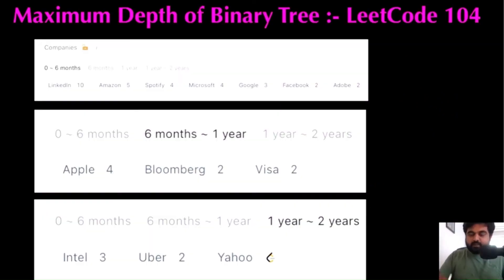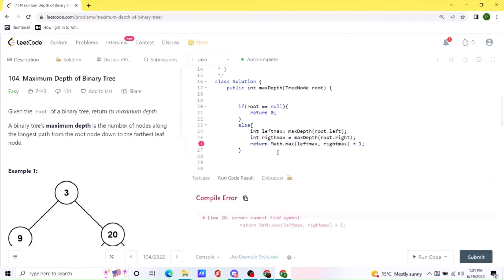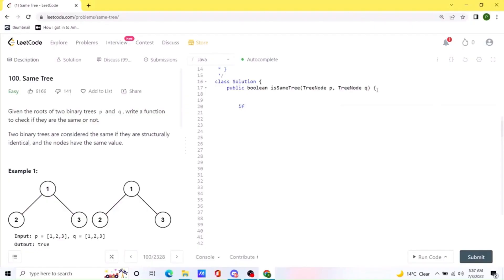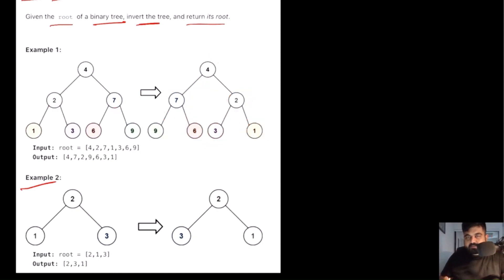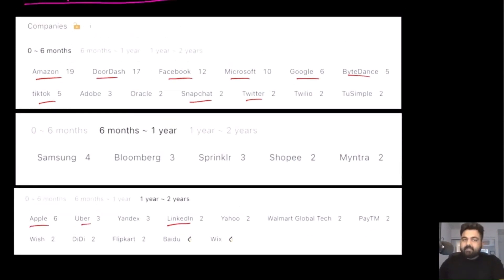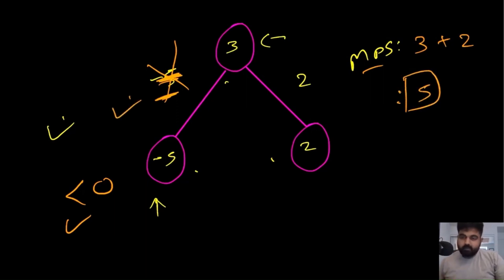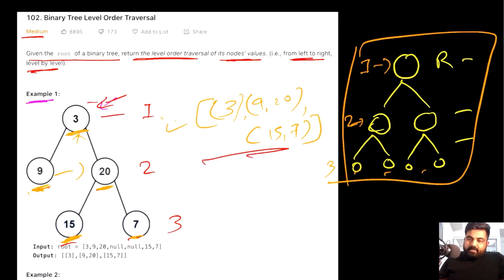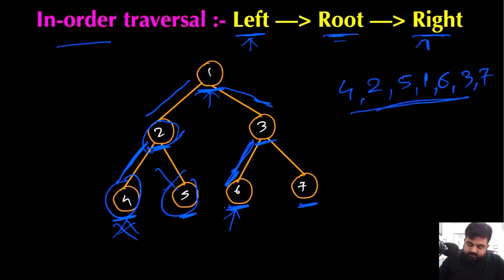Tree Algorithms for Technical Interviews - Full Course - FAANG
Dive deep into the world of tree-based interview questions with this comprehensive guide. Over the years, tech giants such as Google, Facebook, Meta, Microsoft, Amazon, NVIDIA, and countless startups have consistently tested their candidates on these 14 tree questions. 🔍🌲

Here's a Snapshot of Our Journey:
1️⃣ Company Insights: Every question starts with a reveal of the top companies that have previously asked it.
2️⃣ Problem Decoding: After introducing the problem statement, I walk you through the brute force solution.
3️⃣ Solution Evolution: Step-by-step, watch as we refine our answer, leveraging visualization aids, to arrive at the most optimal solution.
4️⃣ Complexity Deep Dive: Post solution, I provide a concise breakdown of its time and space complexities.
5️⃣ Java Code & LeetCode Verification: Observe as I put pen to paper and code the Java solution, subsequently verifying its correctness on LeetCode.

This video draws from popular questions listed on LeetCode, ensuring relevance and applicability. Whether you're a seasoned programmer or just starting out, this tutorial is designed to fortify your grasp over tree data structures, algorithms, and tech interview patterns. Let's help you level up and shine in your upcoming tech interviews! ✨🚀

Introduction: 00:00
Maximum Depth of Binary Tree:00:20
Same Tree:06:29
Invert/Flip Binary Tree: 13:49
Binary Tree Maximum Path Sum: 21:06
Binary Tree Level Order Traversal: 36:45
Serialize and Deserialize Binary Tree: 48:52
Subtree of Another Tree: 01:00:02
Construct Binary Tree from Preorder and Inorder Traversal: 01:08:11
Validate Binary Search Tree: 01:23:59
Kth Smallest Element in a BST: 01:34:04
Lowest Common Ancestor of BST: 01:41:32
Implement Trie (Prefix Tree): 01:52:23
Add and Search Word: 02:17:24
Word Search II: 02:33:15

FAANG,
Meta,
Google,
Amazon,
Netflix,
Microsoft,
apple,
doordash,
roblox,
stripe,
instacart,
uber,
lyft,
linked In,
pinetrest,
bloomberg,
robinhood,
Goldman Sachs,
box,
two sigma,
byte dance,
air bnb,
nuro,
ui path,
oracle,
data bricks,
waymo,
dropbox,
coinbase,
snowflake,
snap,
nvdia,
broadcom,
slack,
intel,
cisco,
indeed,
salesforce,
wayfair,
okta,
splunk,
service now,
coursera,
square,
upgrade,
mozilla,
yelp,
unity,
ebay,
affirm,
stach adapt,
amplitude,
github,
wish,
brex,
etsy,
chime,
shopify,
amd,
GoDaddy,
IBM